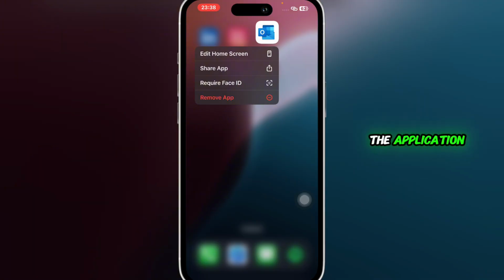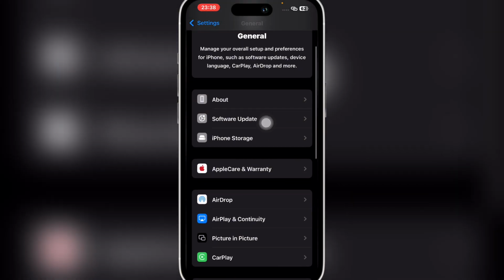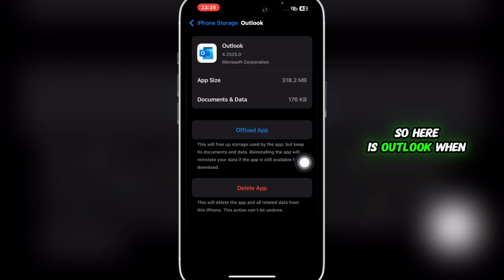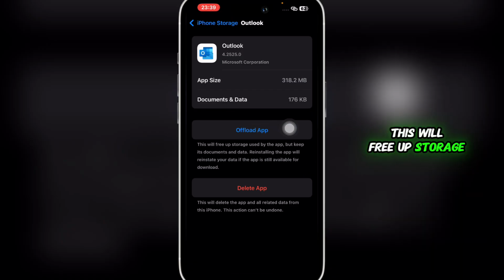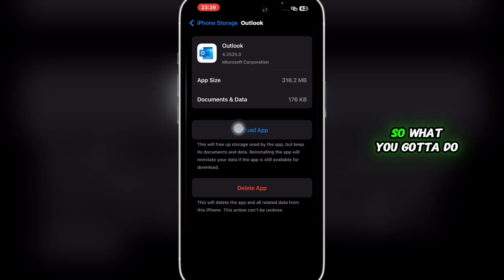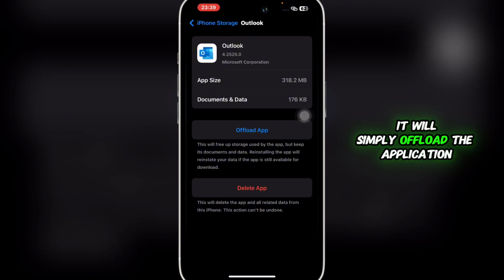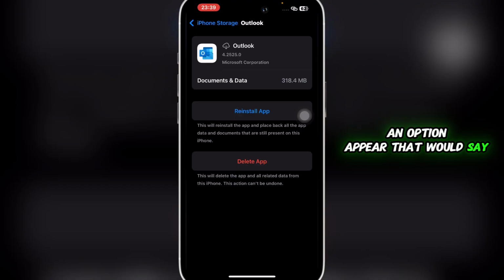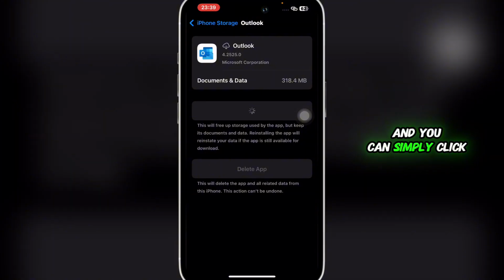How to Fix Outlook Not Receiving Emails on iPhone (Quick & Easy)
Outlook Emails Not Showing Up on iPhone? Fix It Fast With These Steps

Is your Outlook app not receiving emails on your iPhone? In this quick and easy troubleshooting guide, you'll learn exactly how to fix Outlook when it stops syncing or receiving new emails on iOS devices. We cover the most common causes and solutions, including checking mail sync settings, resetting account permissions, updating the Outlook app, and fixing iOS notification issues. You'll also learn how to remove and re-add your Outlook account, adjust Focus Mode and Low Power Mode settings, and troubleshoot background app refresh problems. Works for Outlook.com, Office 365, Microsoft Exchange, and Hotmail accounts linked to the Outlook app on iPhone. Get your emails flowing again with this clear and practical step-by-step guide.